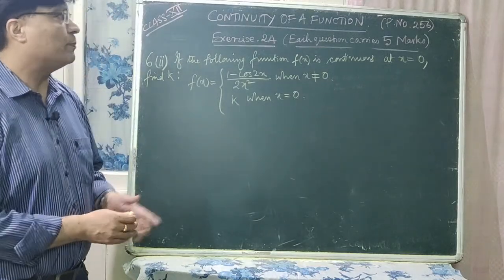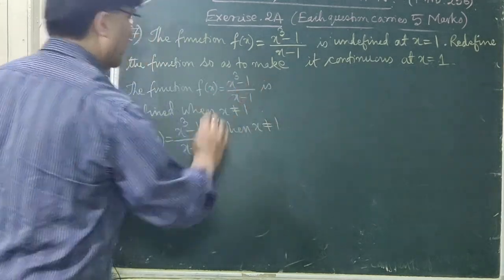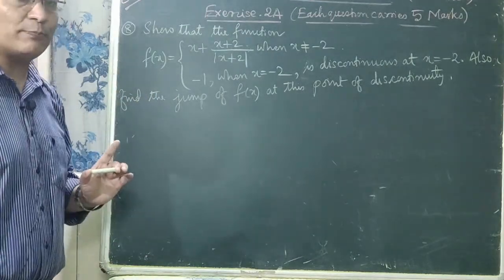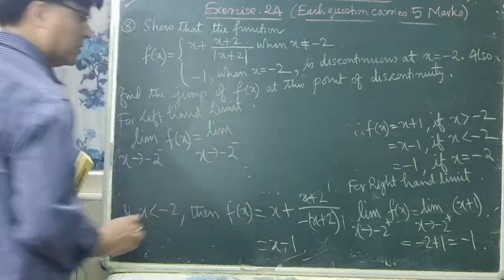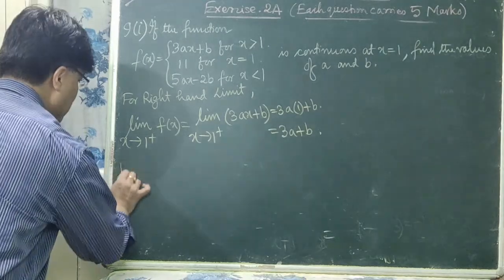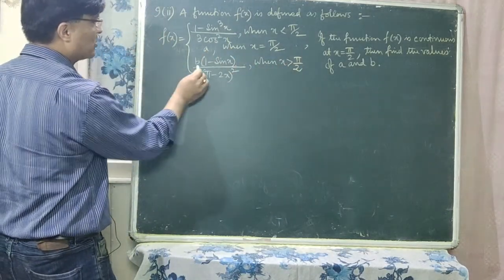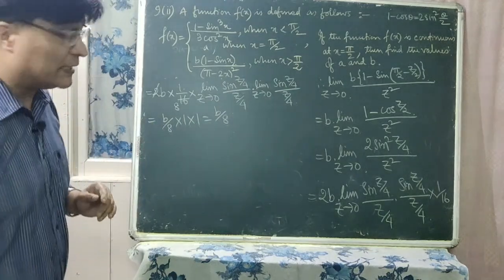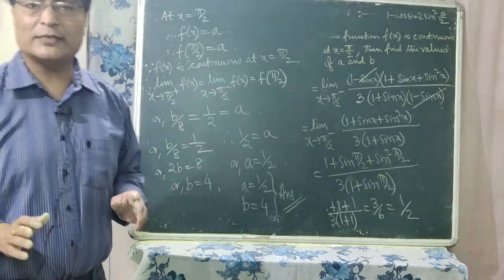Class XII Maths, Part-6, Topic-"Continuity of a function" by Sailendra Pradhan PRHS Kurseong.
Problems on Continuity of a function.